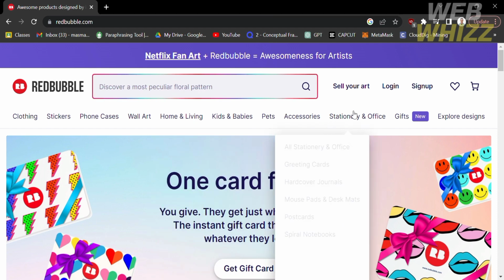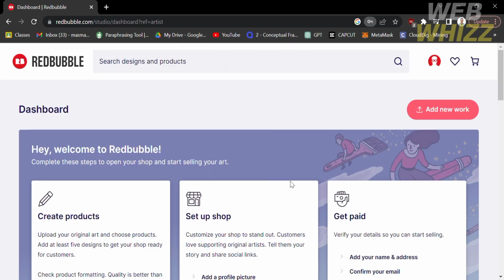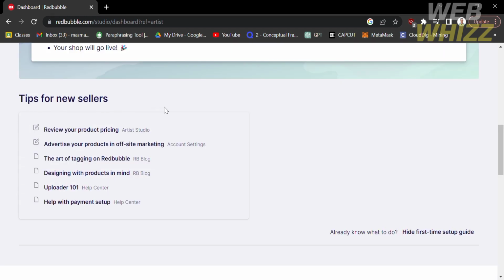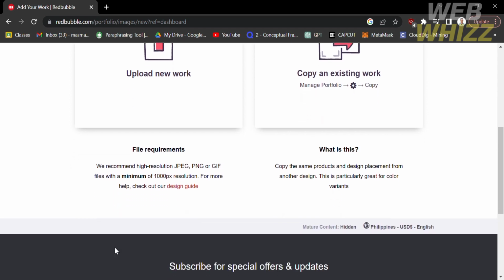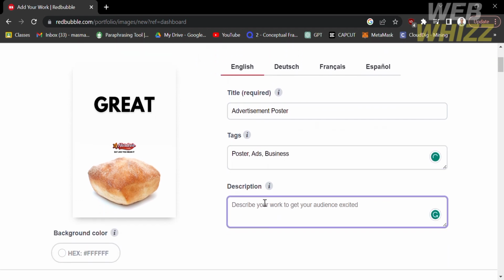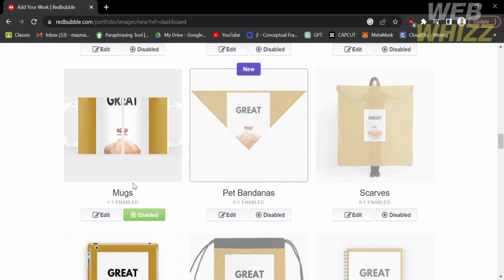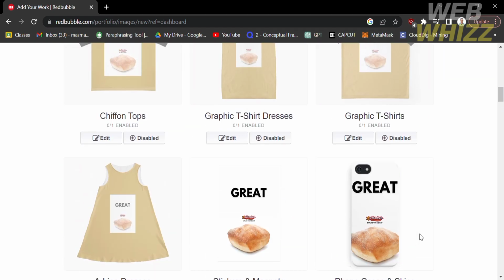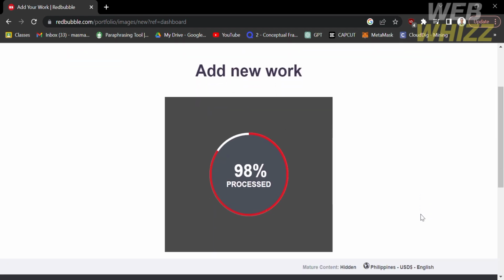How to Sell Digital Products on Redbubble (2026)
How to Sell Digital Products on Redbubble